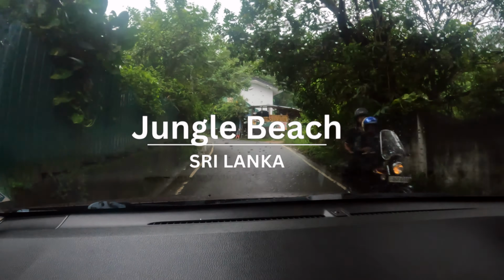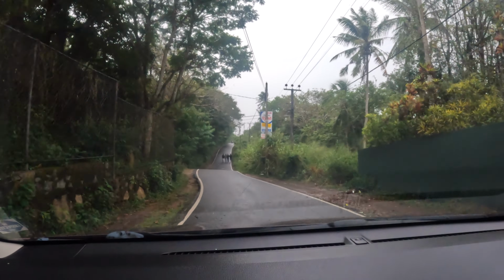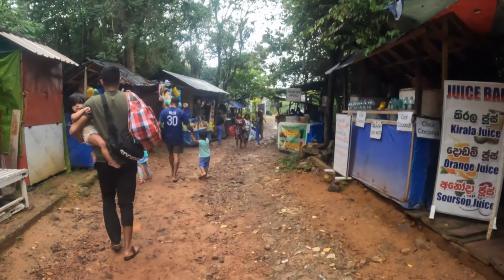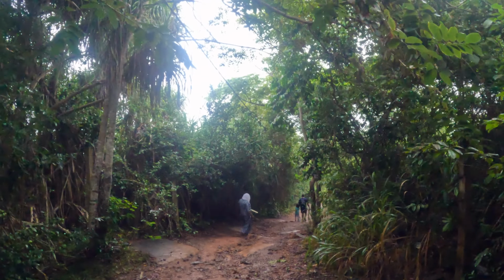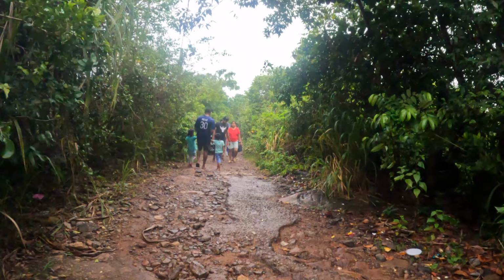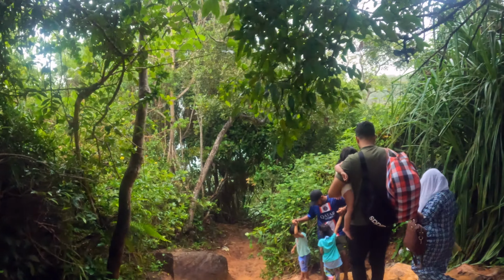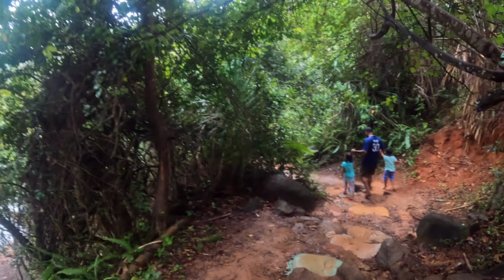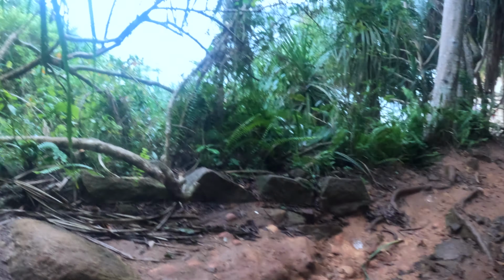Exploring the Untouched Beauty of Jungle Beach in Unawatuna Galle | SRI LANKA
✅Located in the southern part of Sri Lanka, Jungle Beach in Galle is a true hidden gem waiting to be discovered. Tucked away amidst lush greenery and surrounded by crystal clear waters, this secluded beach is a nature lover's paradise.

The beach is located about 12 kilometers from the city of Galle and can be accessed by road or boat. As you make your way towards the beach, you will be greeted by a stunning view of the ocean, framed by tall trees and dense foliage.

Once you reach the beach, you'll be amazed by the untouched beauty of the place. The soft white sand and turquoise waters are perfect for swimming, sunbathing, and relaxing. The beach is also ideal for snorkeling and scuba diving, with a diverse range of marine life waiting to be explored.

Apart from the beach itself, there are many other attractions to discover in the area. The nearby Rumassala mountain is said to be the site where Hanuman, the monkey god from the Ramayana, rested during his search for Sita. The mountain is also home to a biodiversity hotspot, with many rare plant and animal species.

The Japanese Peace Pagoda, located on the top of the mountain, is another must-visit attraction. The pagoda offers stunning panoramic views of the ocean and the surrounding landscape.

If you're looking for a peaceful getaway, away from the hustle and bustle of the city, Jungle Beach in Galle is the perfect destination. Come and discover the beauty of this hidden gem for yourself!

"Join us for UAE's Best Travel & Adventure Vlogs - Fun, Food, and Family-friendly!"

➡️Travelling home to Sri Lanka for the first time after 3 years! Dubai Airport Terminal 3 Departure

➡️Hatta Dam And Hatta Lake Dubai Outing | Road trip to Hatta | Popular Weekend Getaway from Dubai